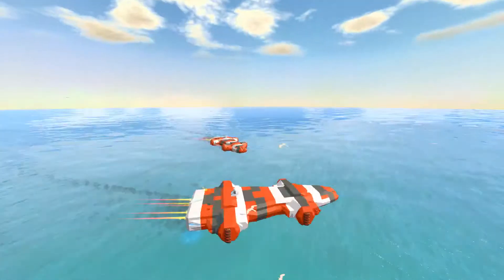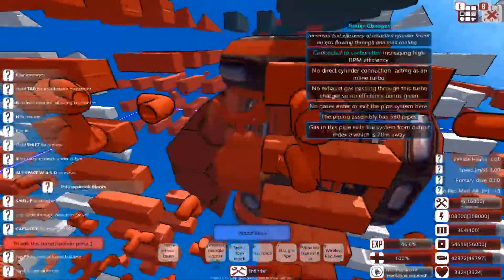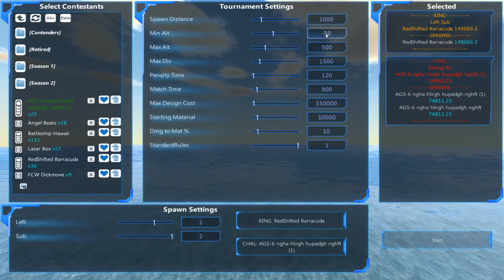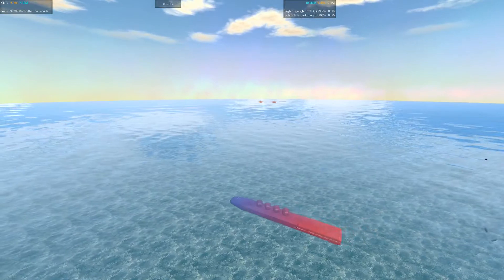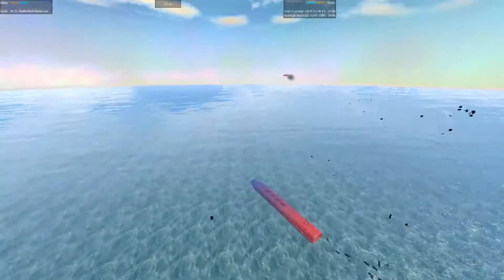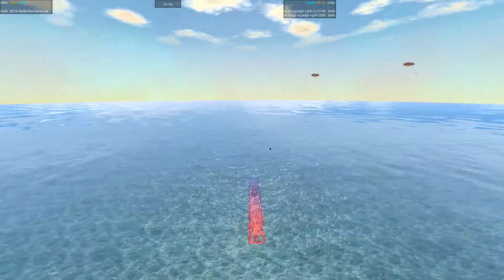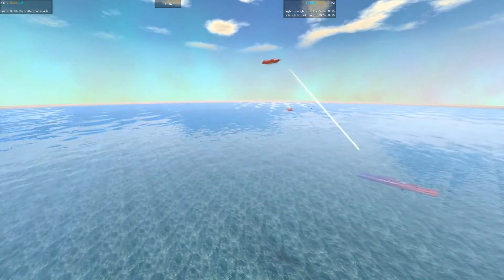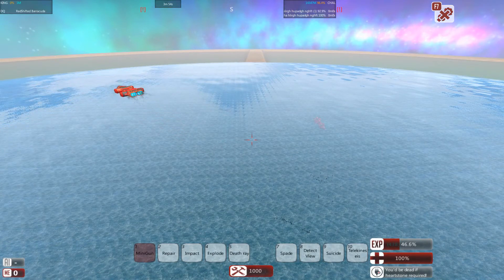Pro Pain King of the Hill Championship s03e69 - From the Depths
If you want to participate in the tournament, all the rules and submission guidelines are in the Official tournament thread: